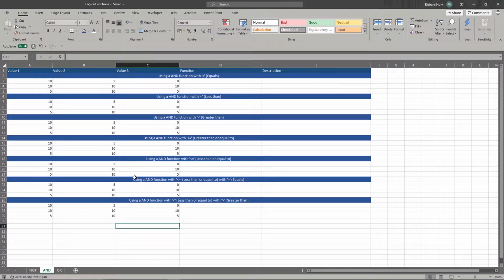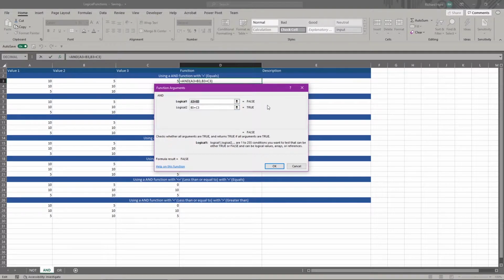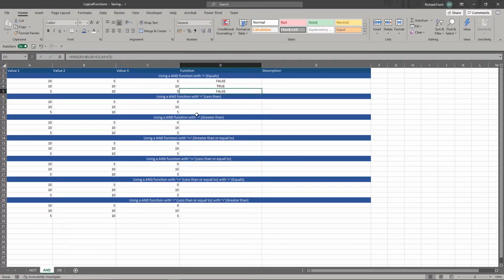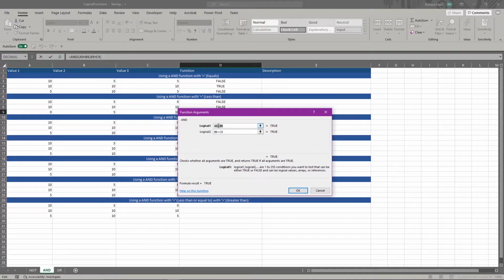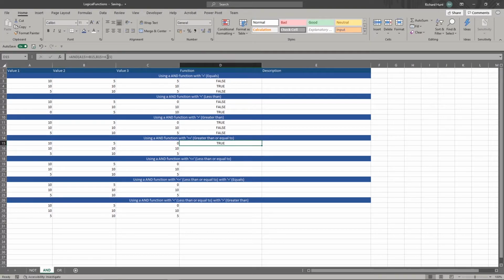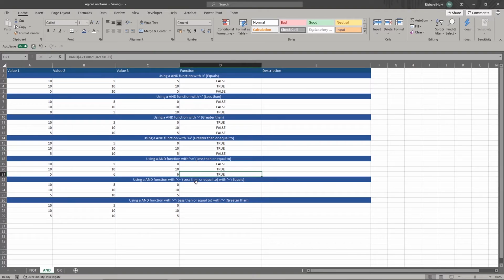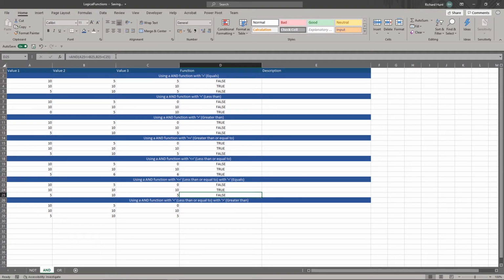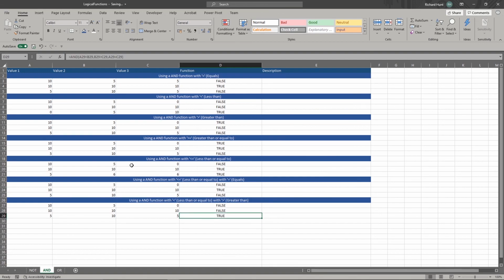Excel Xpert - Using the AND Function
This video will show you how to use an AND function to compare multiple values with operators.